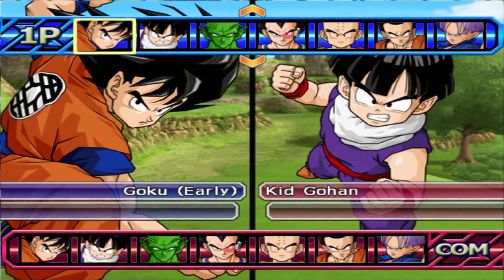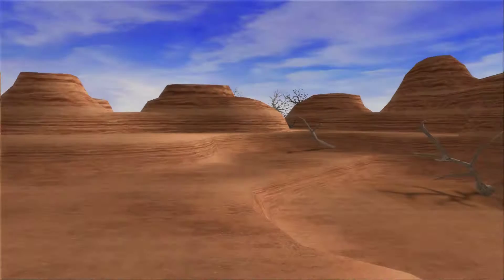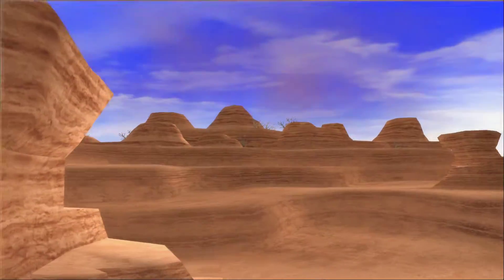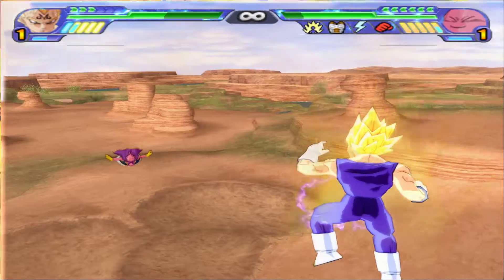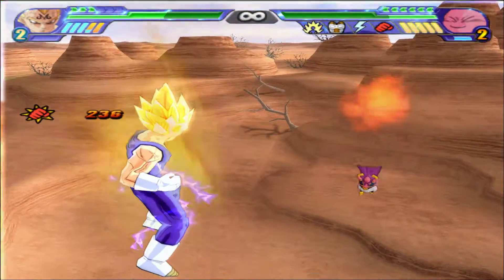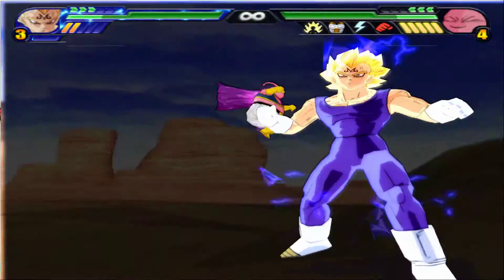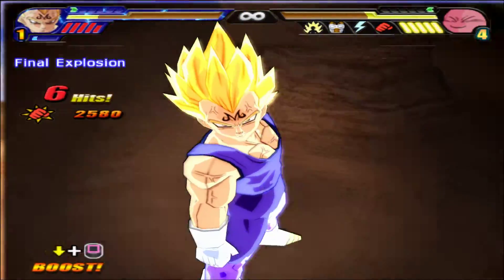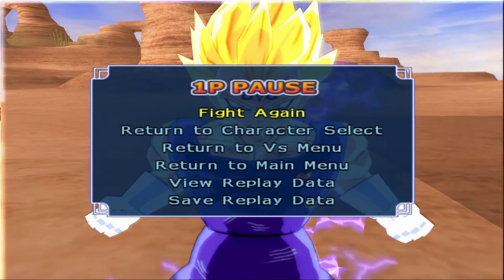The Ultimate Sacrifice!! | DBZ BT3 Red Potara Battle #17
I take on Majin Buu with Majin Vegeta!! Vegeta is already furious and will surely have no problem taking down Buu, even when he's seriously buffed up!!